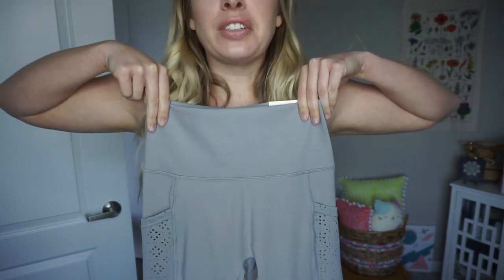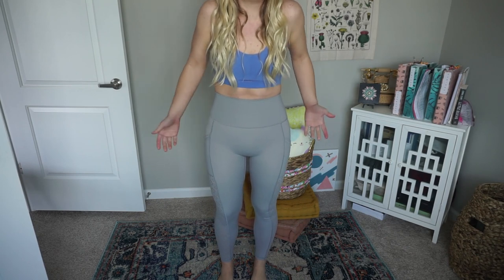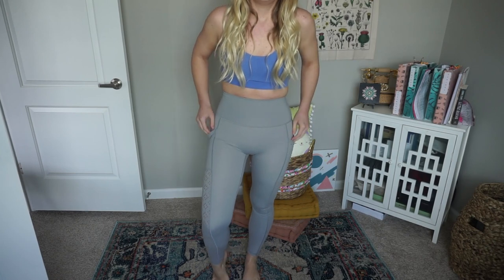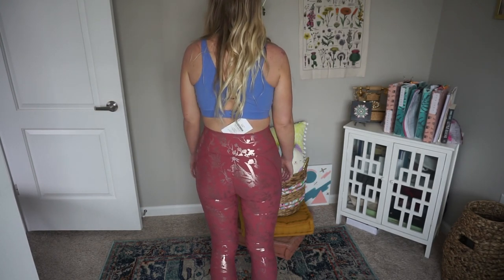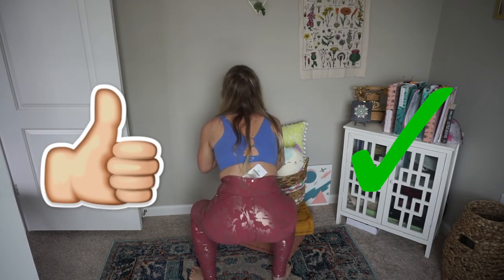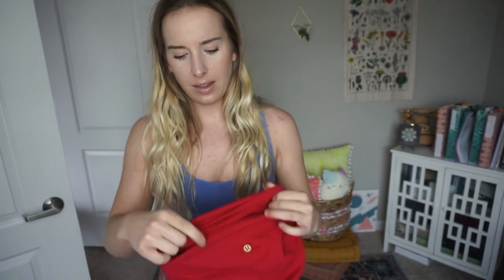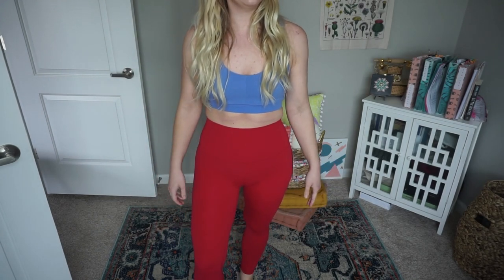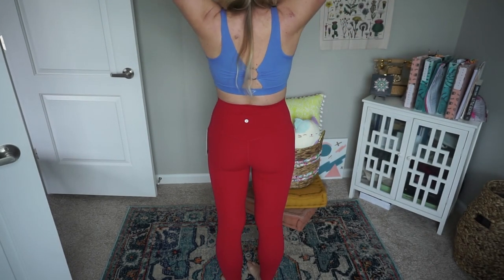Testing the CHEAPEST Leggings from Your FAVORITE Brands!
Hope you liked this video! Leave me in the comments below if you have any suggestions for some upcoming videos. :)

Ends Sunday May 3rd at 11:59pm.
Winner will be contacted through instagram, and also placed on here in the description.
To enter:
Live in the U.S (sorry, I usually do international, but with everything going on, thought this would be safer given all of the different rules and regulations with shipping things right now).